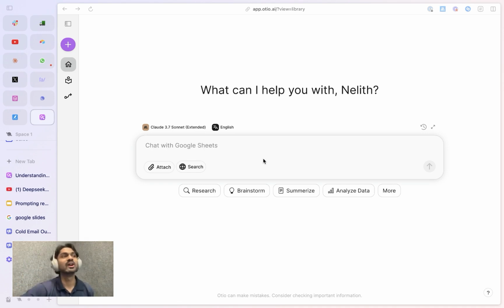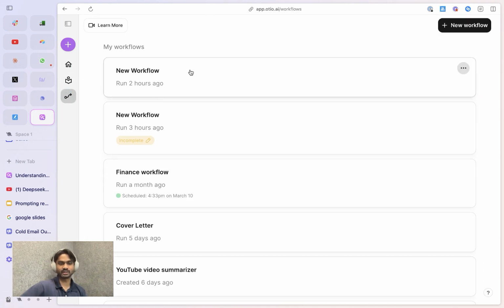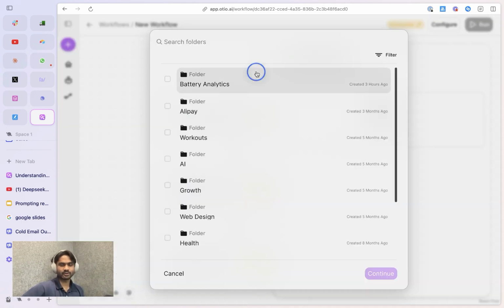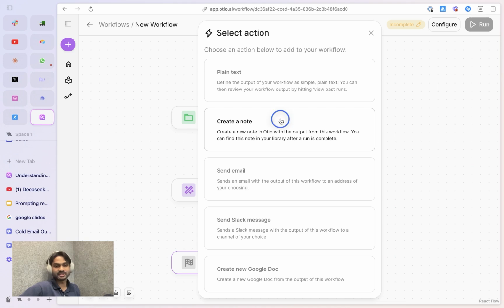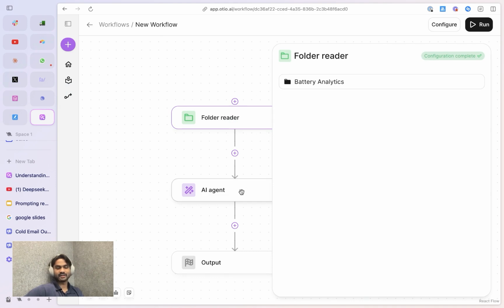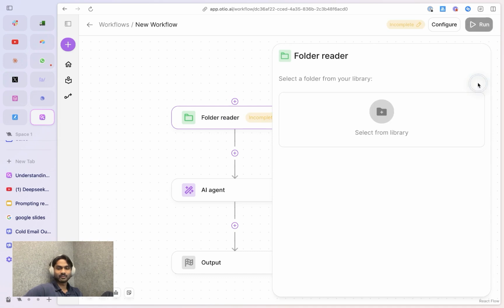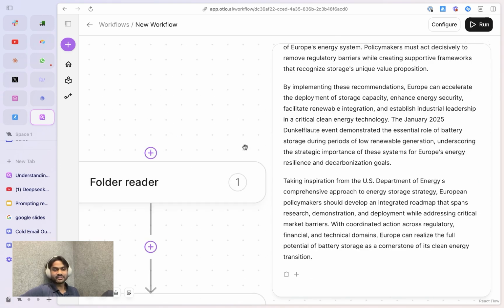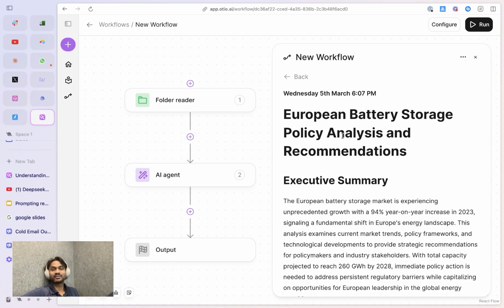I stopped reusing prompts forever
In this video we cover how to use Otio's Workflows to stop reusing prompts in AI Chat, with access to o1, o3, Deepseek R1, Claude Sonnet 3.7